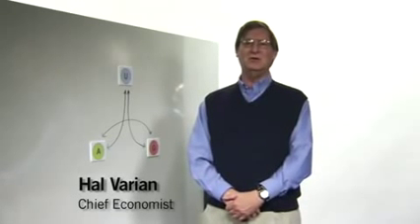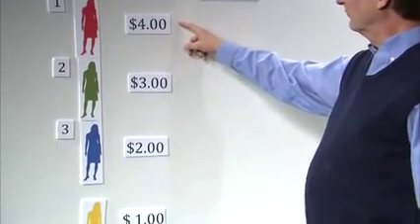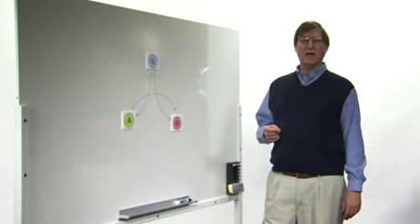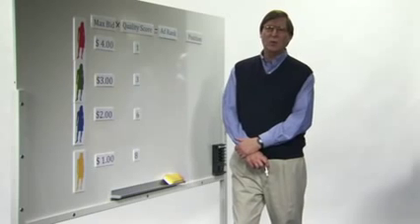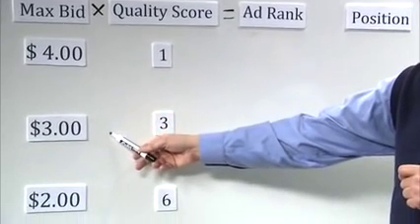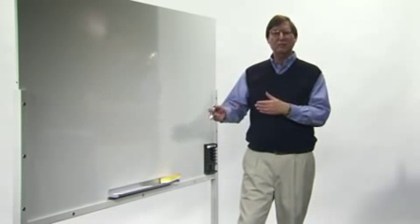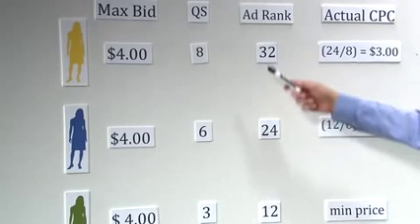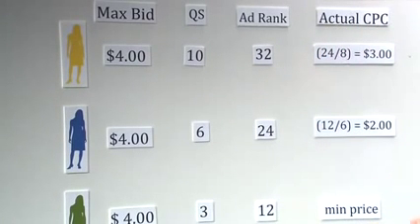Search Advertising With Google: Quality Score Explanation by Google Chief Economist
Google Chief Economist, Hal Varian, explains the how to adjust your bids to maximize the profit from your marketing investment on AdWords - introduction to Adwords bidding tutorial. If you want to lower your cost per click or see how higher Quality Score lowers your cost per click - watch this video in full.